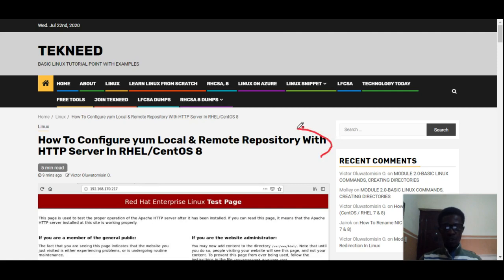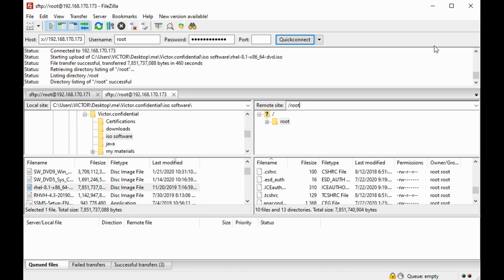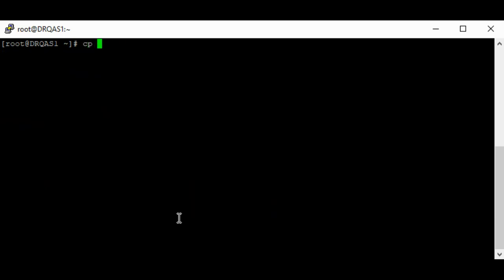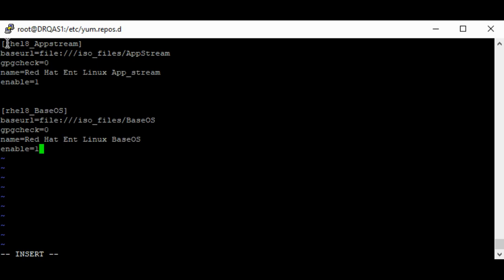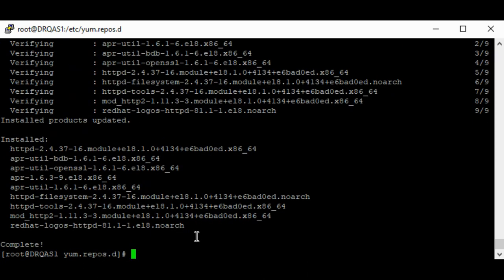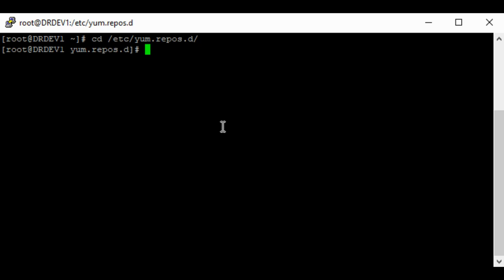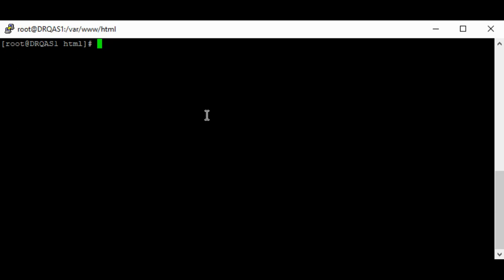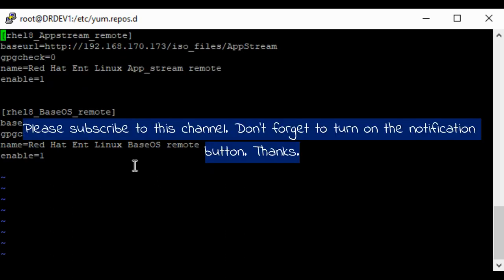How To Create yum/dnf local and HTTP remote repository on RHEL 8 / CentOS 8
Learn the step by step process of how to Create yum/dnf local and HTTP remote repository on RHEL 8 / CentOS 8